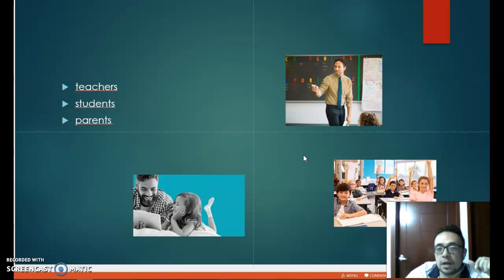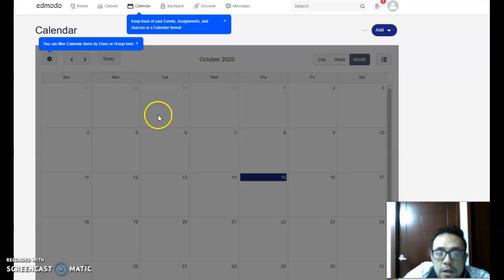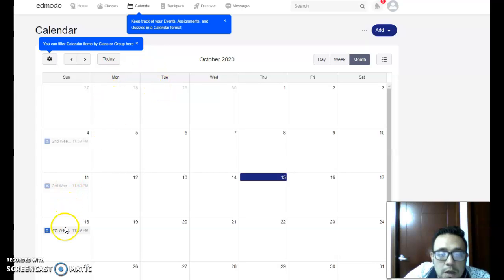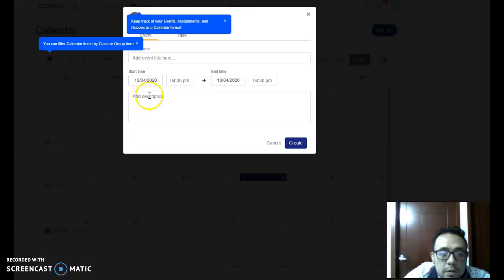Tools in learning environments